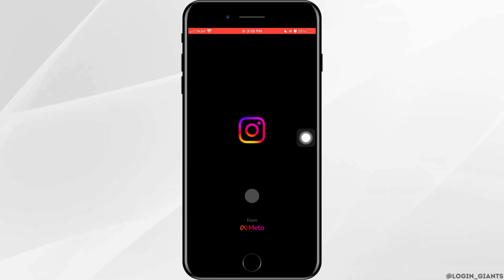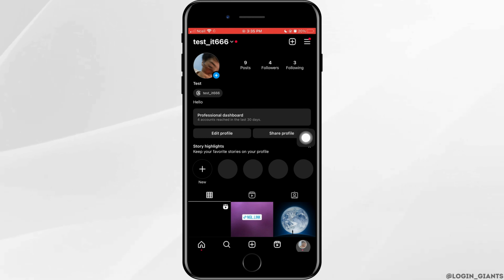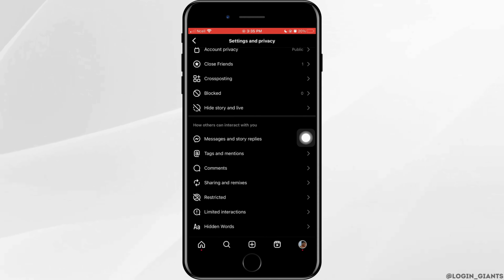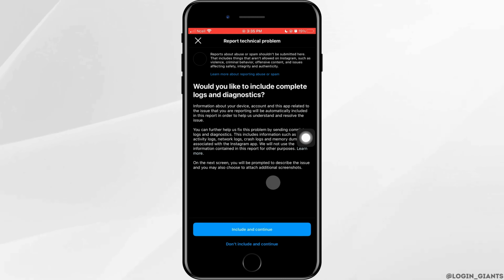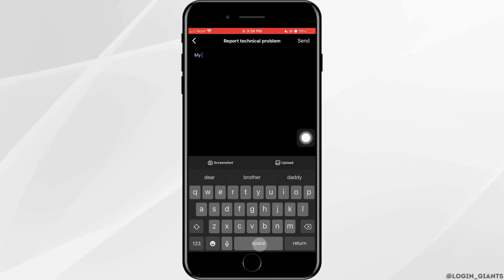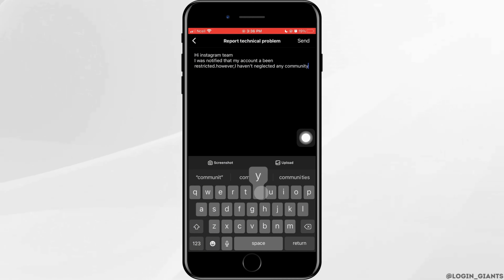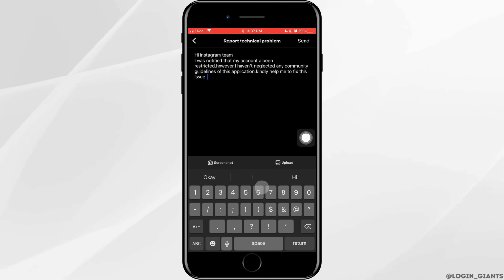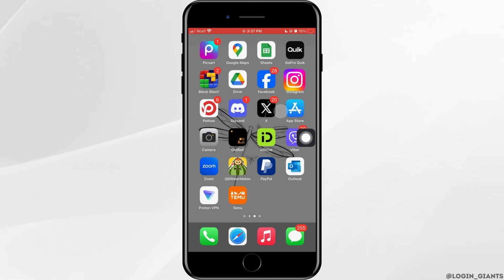How To Fix 'We Restrict Certain Activity to Protect Our Community' on Instagram (2024 UPDATED)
Encountering the 'We restrict certain activity to protect our community' message on Instagram? In this updated guide for 2024, we'll provide you with potential solutions to address this restriction and regain access to your Instagram account.

In this tutorial:
0:00 - Introduction
0:05 - How to Fix 'We Restrict Certain Activity to Protect Our Community' on Instagram (2024 Updated)

Navigate through Instagram restrictions with ease. Join us as we explain potential fixes and solutions to resolve the 'We restrict certain activity' message, allowing you to regain full access to your account.

Say goodbye to restrictions and hello to a smooth Instagram experience with this updated guide!